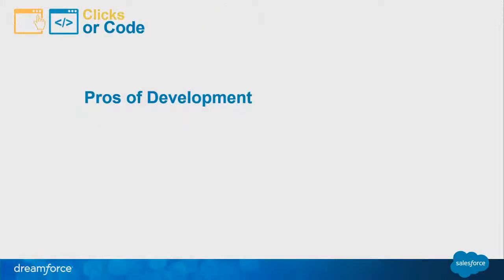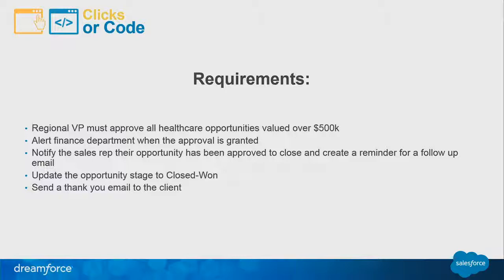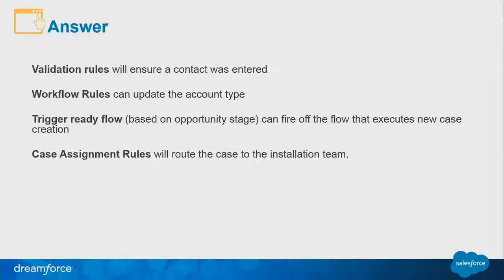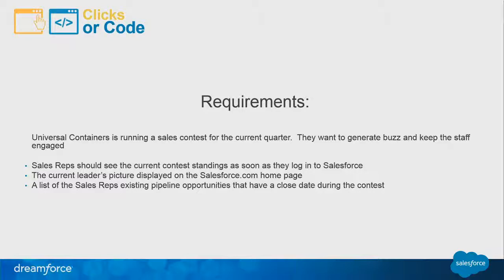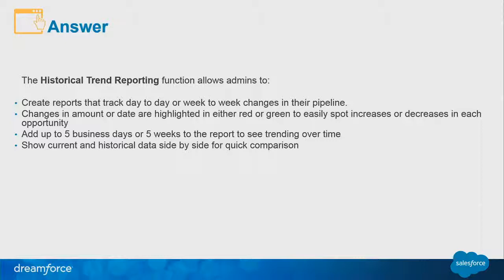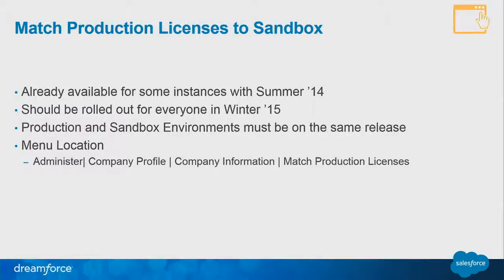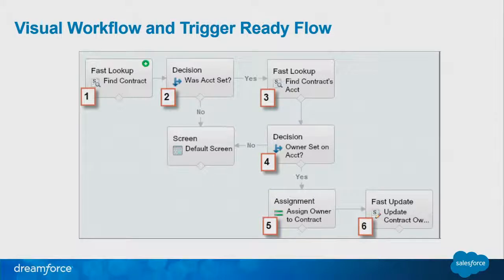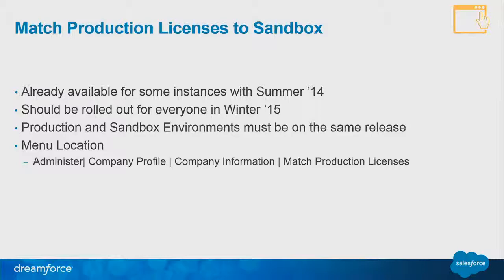Clicks or Code: When to Use Configuration or Custom Development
Wondering whether to use Clicks or Code to develop in Salesforce? Apex Triggers can be used to accomplish business automation and logic in Salesforce, but often you can use the point and click development tools to build out your business processes. Join us to learn how to evaluate which tools to use and what to consider when writing an Apex Trigger.